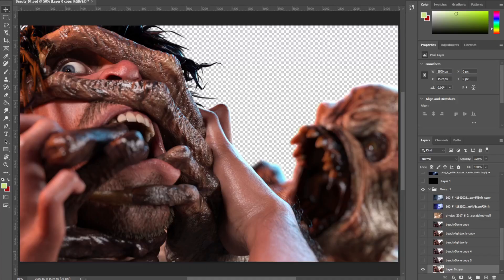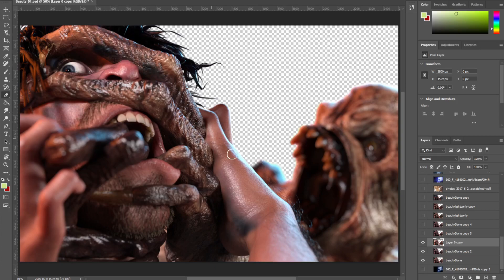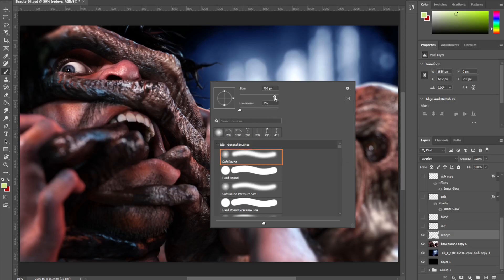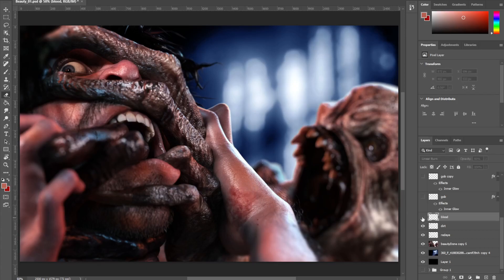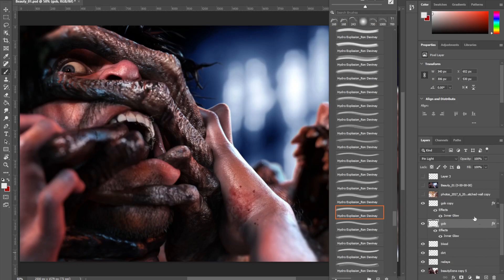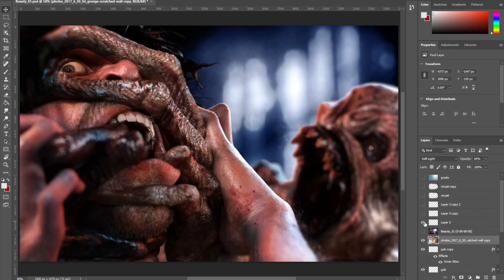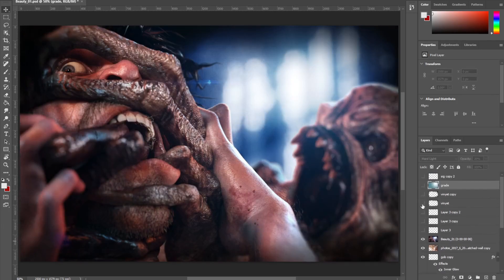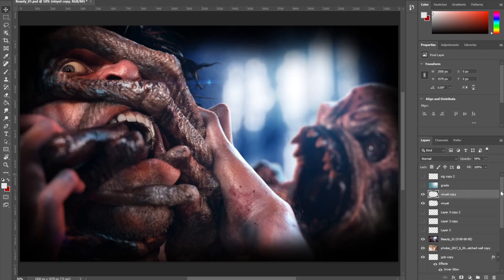Making of "escape" the post process part (photoshop) Tips n tricks.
In this vid we learn some really crazy cool simple tricks that can change your images alot and the way you work.
I hope you learn something and it helps a few:)